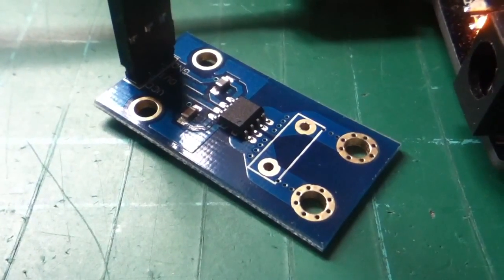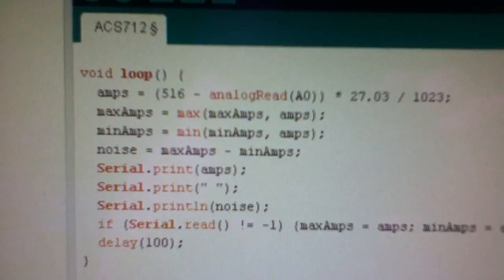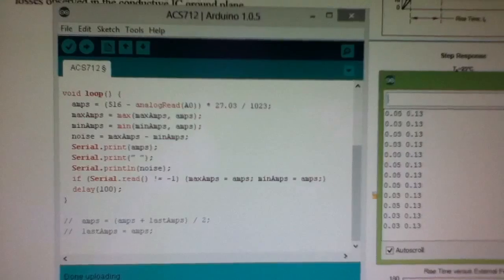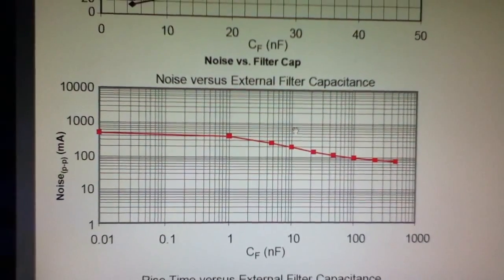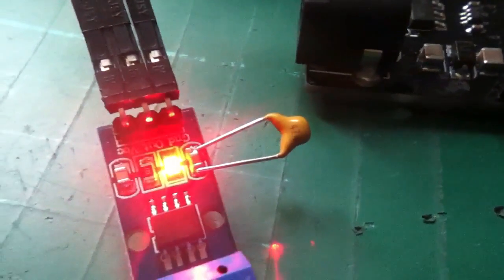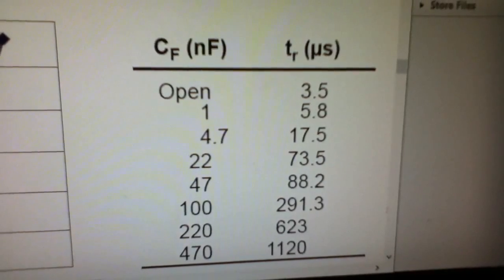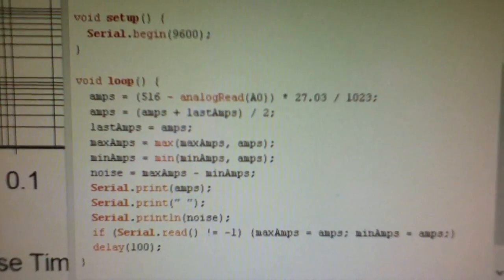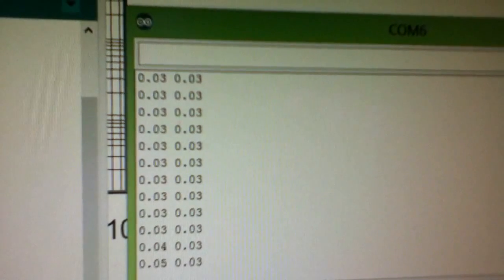Using the ACS712 Hall Effect Current Sensor Module (part 3)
The ACS712 module has quite a high level of noise - around 130mA. But that's with the 10nF noise filter capacitor fitted as standard. Increase that capacitor to 470nF and the noise level drops significantly. A further small improvement can be obtained with some simple digital filtering.